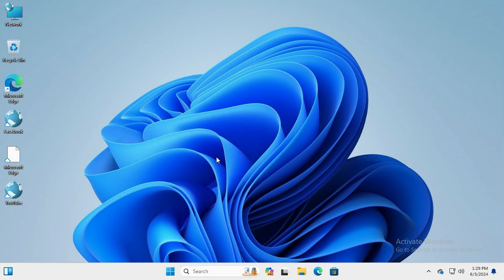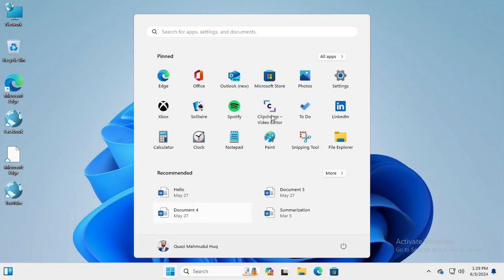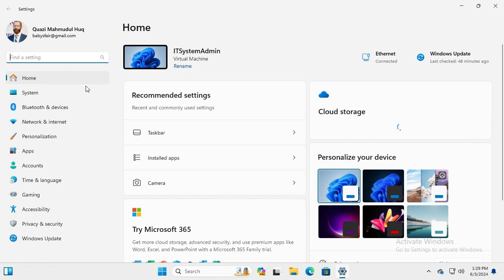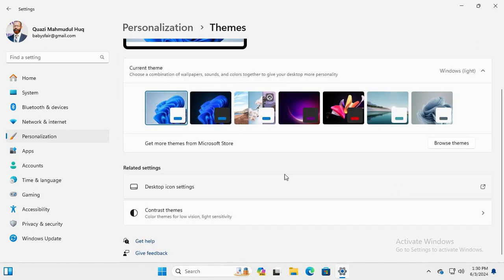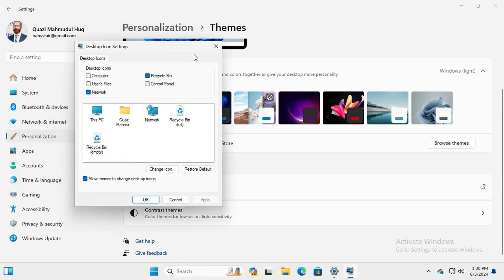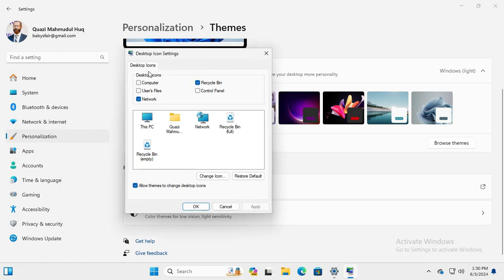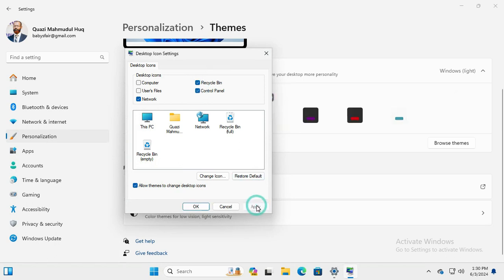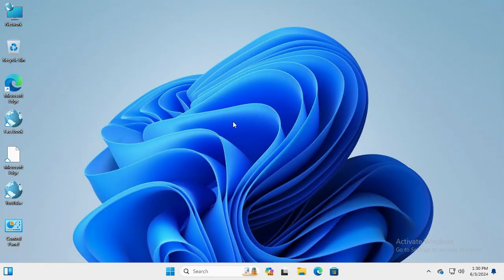How to Add Control Panel Icon On Desktop In Windows 11